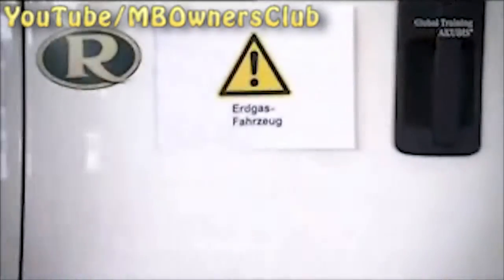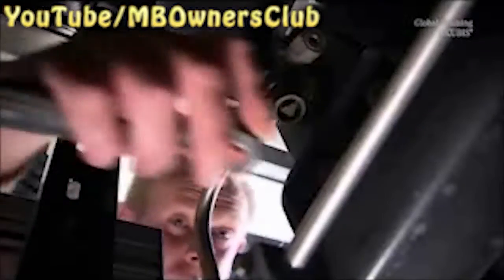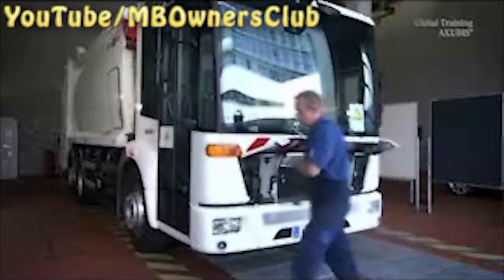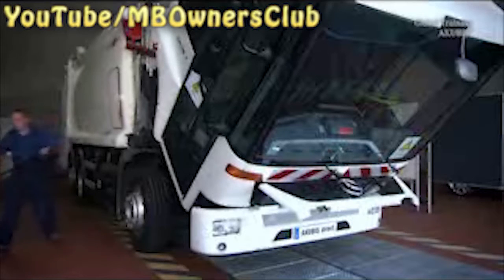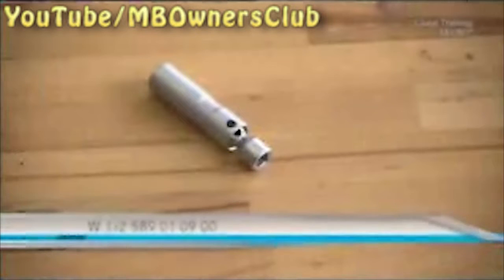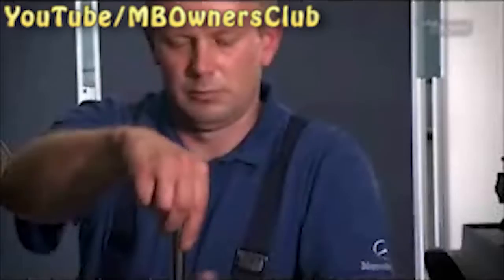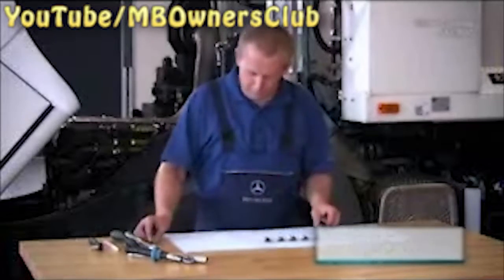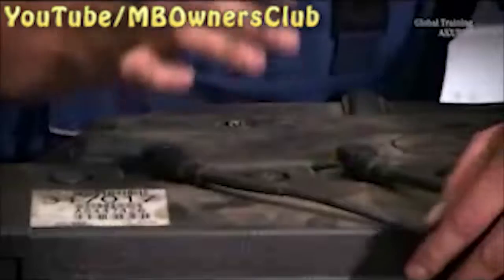How to Remove and Install Spark Plugs on Mercedes-Benz Econic NGT | W957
In this video, we show you how to remove and install spark plugs on the environmentally friendly and quiet Mercedes-Benz Econic NGT that runs on natural gas. We provide step-by-step instructions and safety precautions to ensure a successful spark plug change.

Pliers  W 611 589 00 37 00
Spark plug wrench  W 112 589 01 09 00
TIPS document  GI07.54-N-054 138